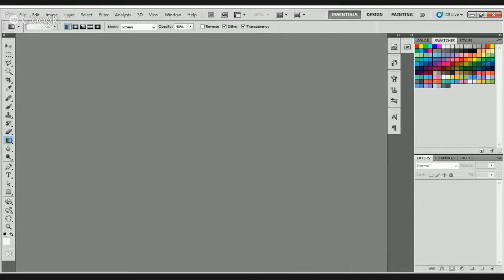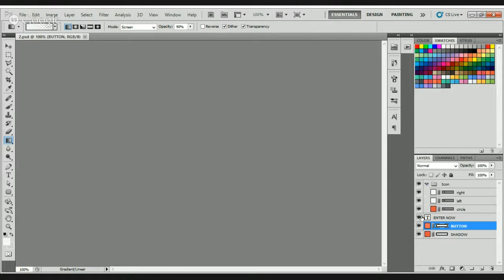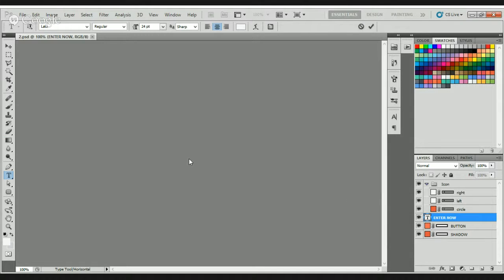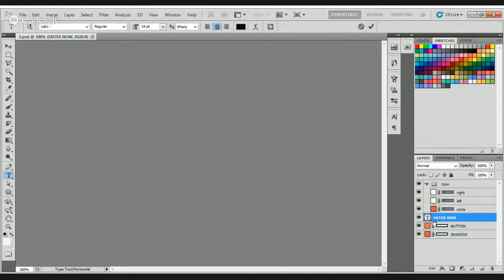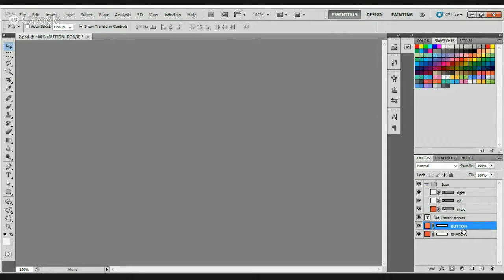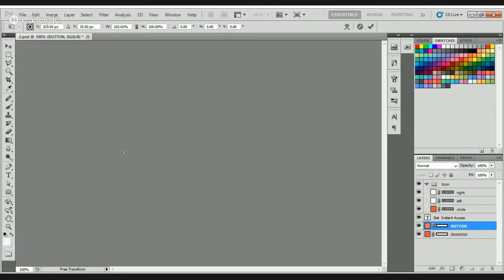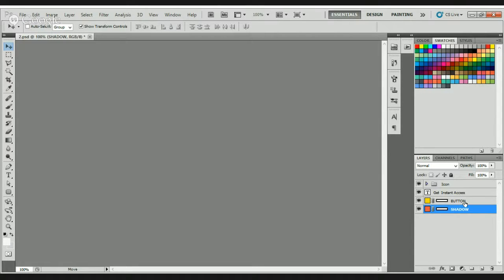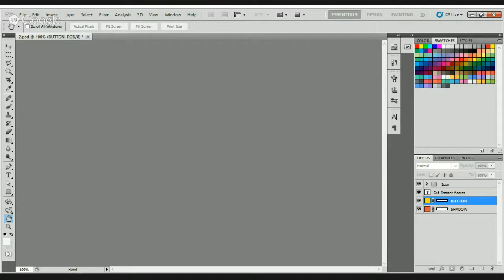Photoshop Editing Basics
This tutorial shows how you can do some basic edits in photoshop